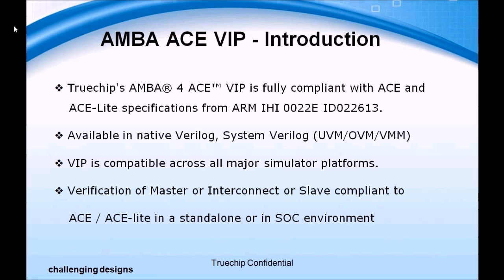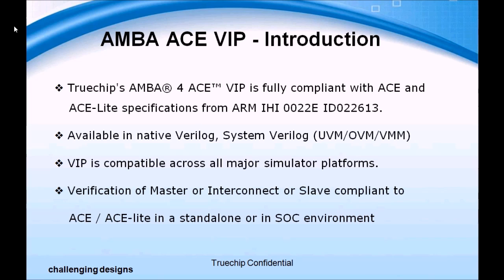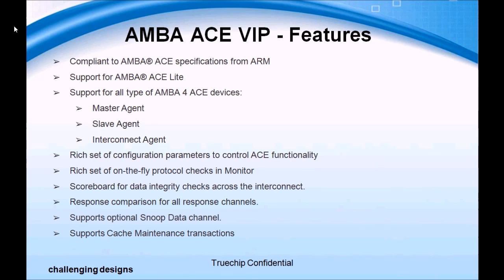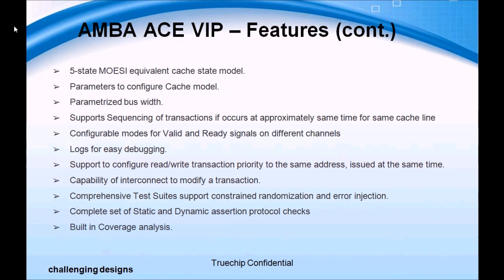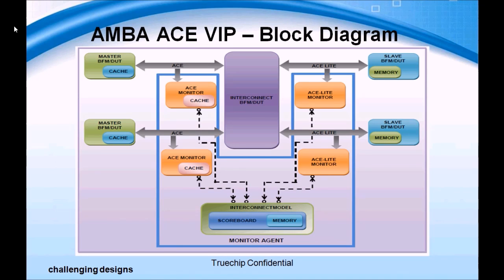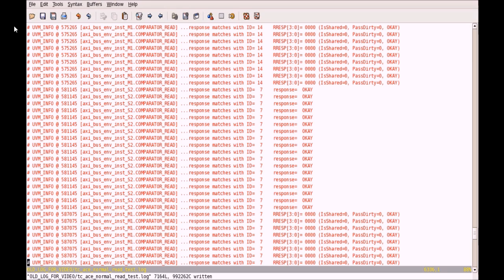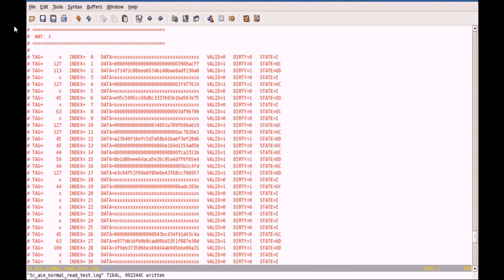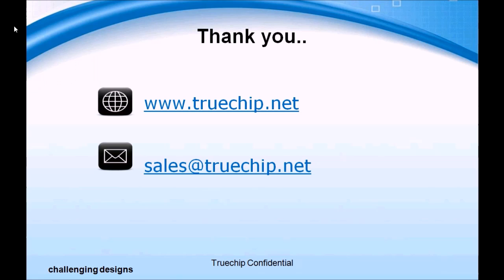Truechip AMBA ACE Verification IP Demo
Truechip's AMBA® 4 ACE™ Verification IP provides an effective & efficient way to verify the components interfacing with ACE interface of an IP or SoC.

Truechip's AMBA® 4 ACE™ VIP is fully compliant with ACE specifications from ARM IHI 0022E ID022613. This is a light weight VIP with easy plugand‐play interface so that there is no hit on the
design cycle time.